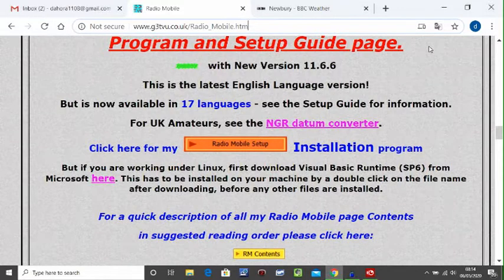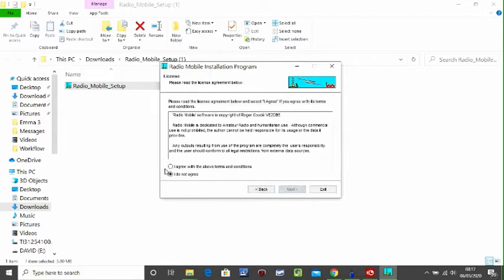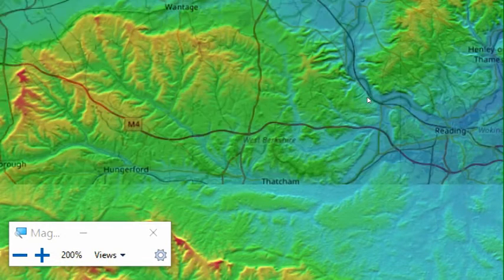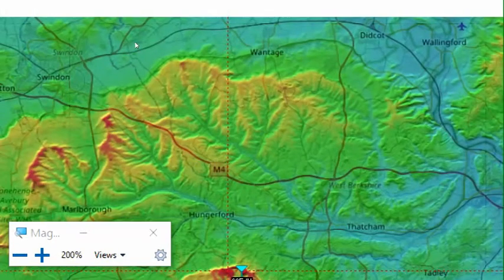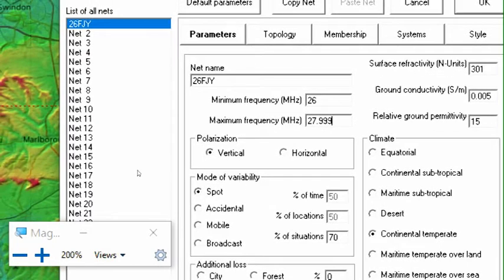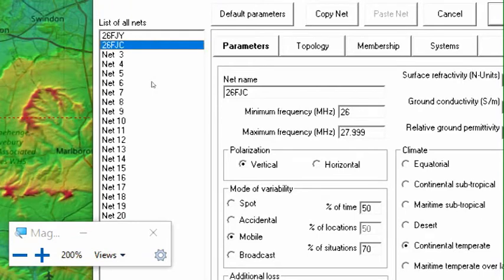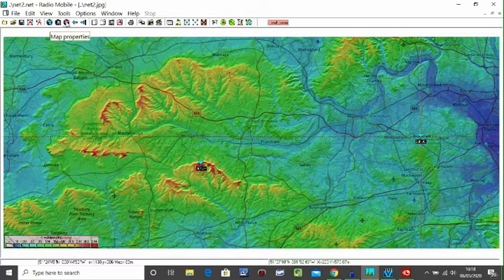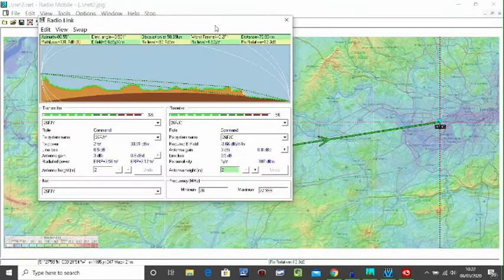Radio Mobile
This video will show you how to use the Radio Mobile Program.